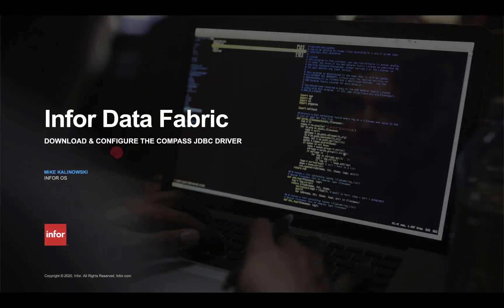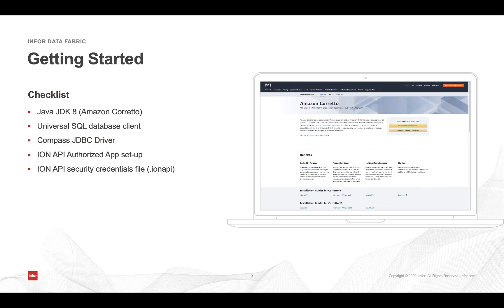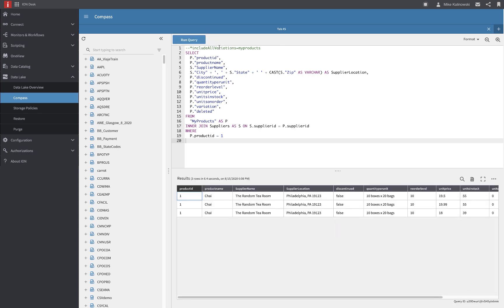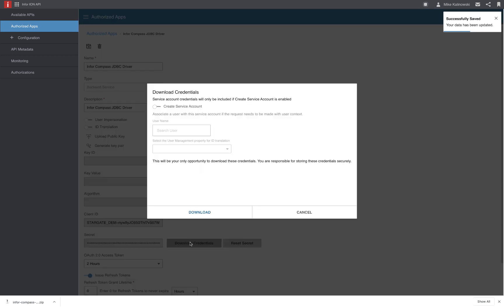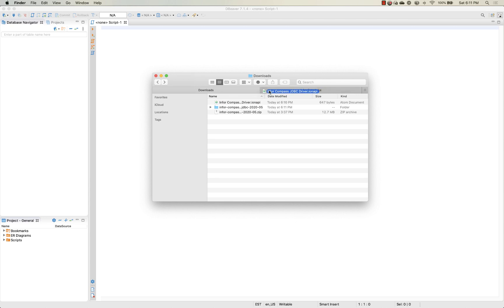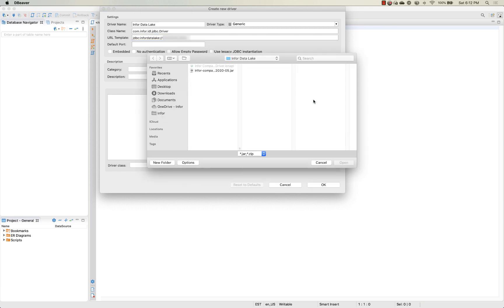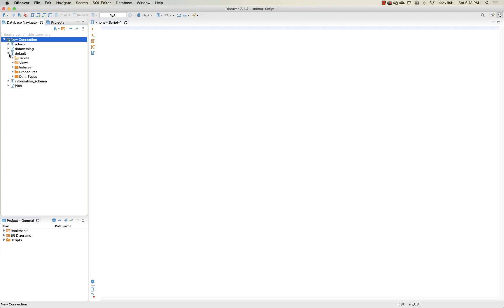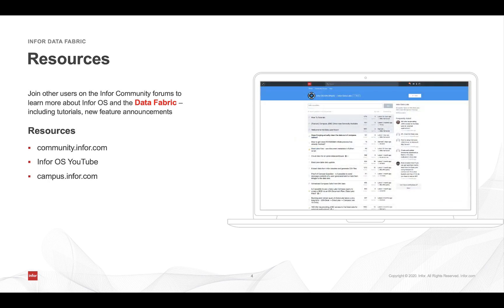Setting up the Compass JDBC Driver to Query the Data Lake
Learn how to move data otherwise siloed within a file server up and into the Infor Data Lake so you can begin querying, analyzing, and blending data together as part of a big data innovation strategy.
Get going with the Compass SQL platform to query the Infor Data Lake with RESTful APIs and database drivers to query, blend, and extract data from Infor‚Äôs big data platform.

Intro: 0:00
Getting started checklist: 1:09
Data preview in Compass: 1:50
Download the JDBC driver: 2:25
ION API authorized app setup: 2:36
Local file organization: 3:32
Setup a new driver on DBeaver: 4:17
Create a new connection: 5:33
Connect to the Data Lake: 6:00
Querying the Data Lake from DBeaver: 6:22
Additional resources: 7:01